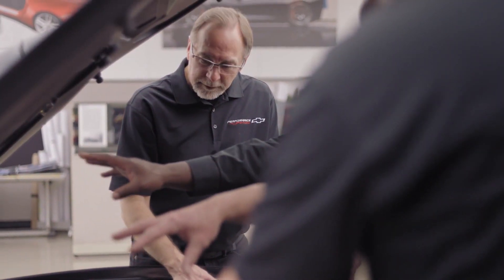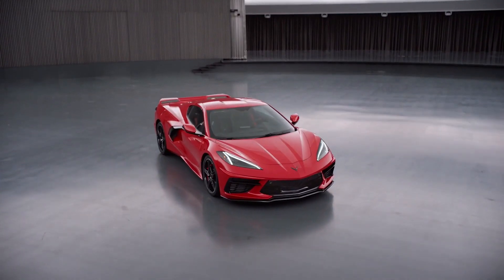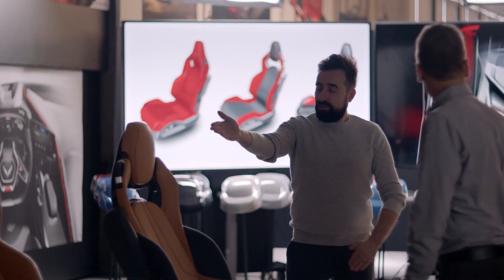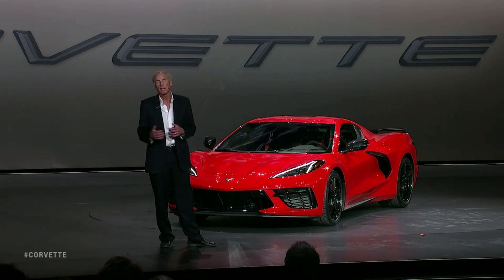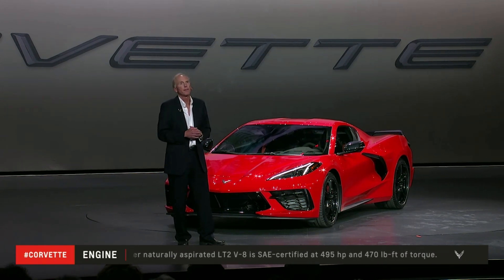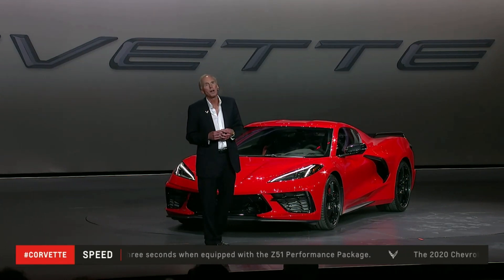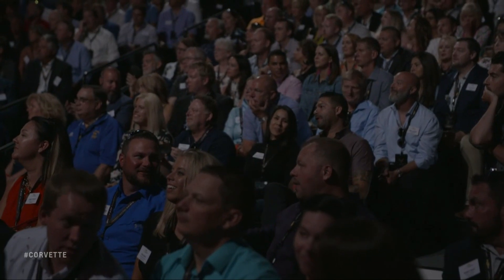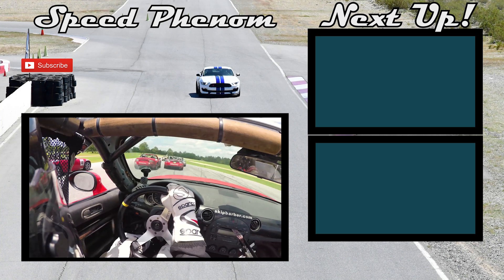MEET THE $50,000+ MID-ENGINE C8 CORVETTE! (0-60 in less than 3 seconds)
Meet the 495HP FIRST EVER Mid-Engine Chevrolet Corvette! With a new 6.2L LT2, producing 470 lb-ft of torque, this Corvette will hit 0-60mph in less than 3 seconds! The pricing will start under $60,000!